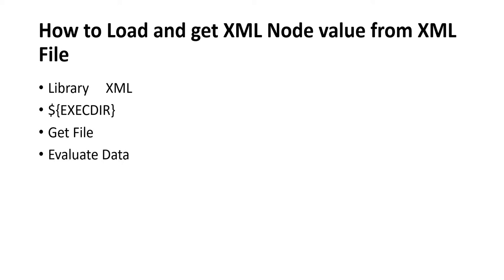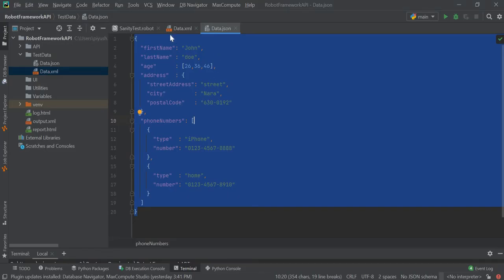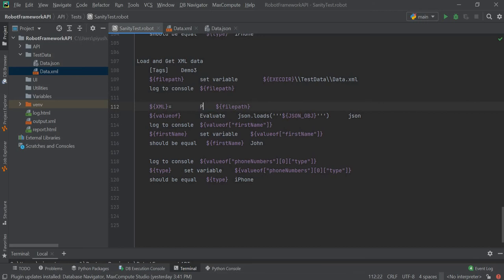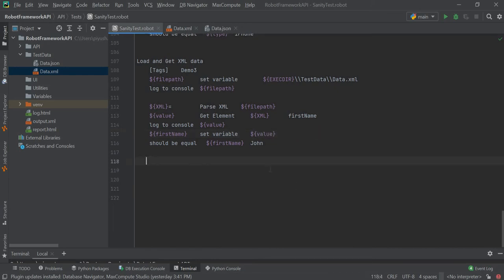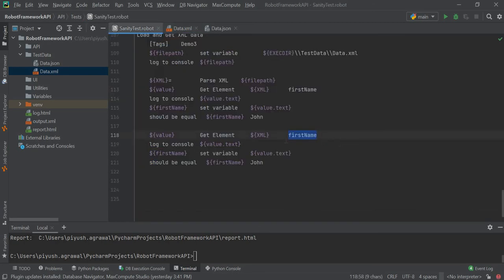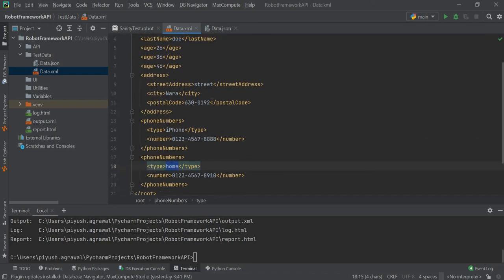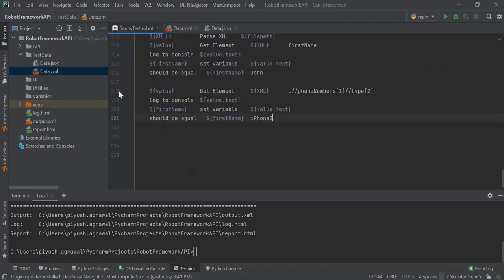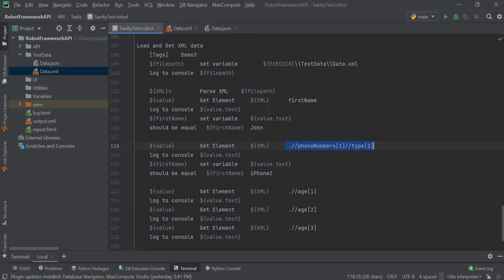How to Load XML file and get XML Node value from XML File.